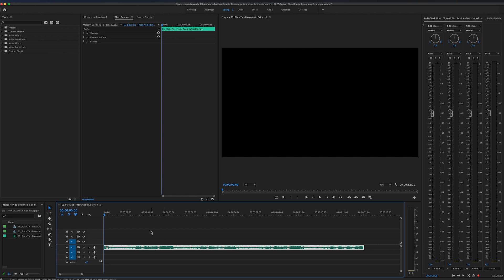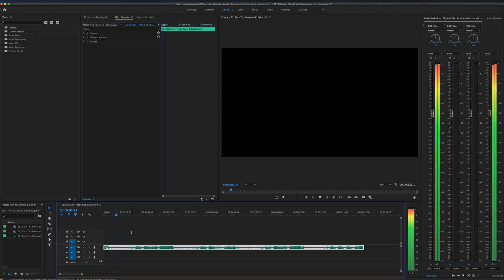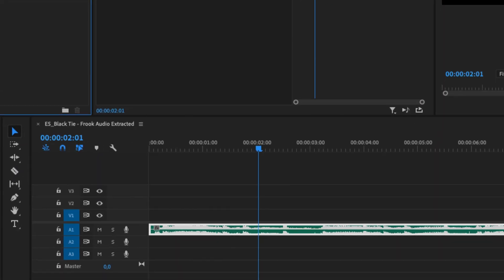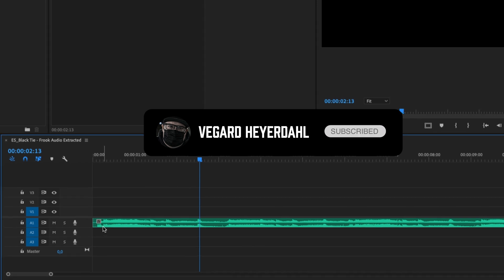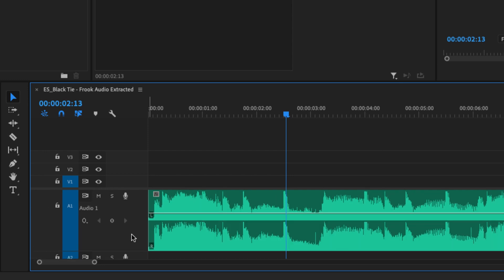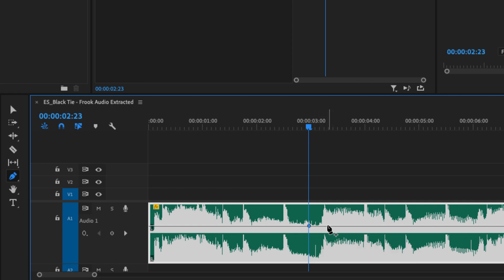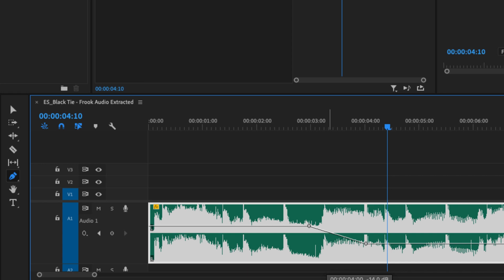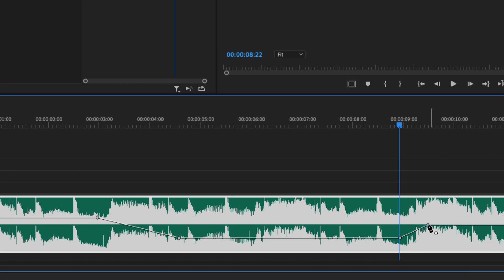How To FADE MUSIC IN And OUT In Premiere Pro cc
In this Beginners Tutorial i will show you How To FADE MUSIC IN And OUT In Premiere Pro 2020.

I will show you TWO methods to fade music in and out in Premiere Pro 2020. The first one is a drag and drope fade solution, And the other tip i'm sharing is for more manual control to fade music in and out in Premiere Pro. This second fade in and out method is very useful when you want to make a fade in the middle of your track.

🎵 The Music i use for all my videos is from Epidemic Sounds:

Timestamps:

00:00 Intro
00:17 Exponential Fade
01:05 Fade in and out in the middle of track
03:18 Watch Next